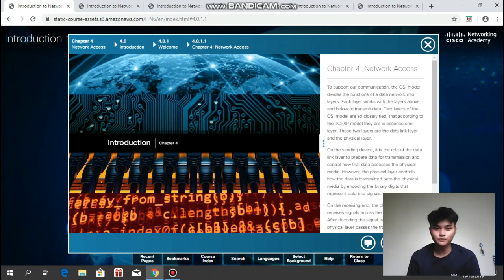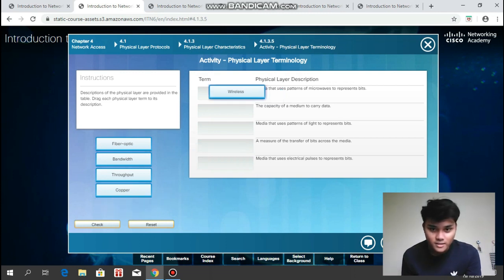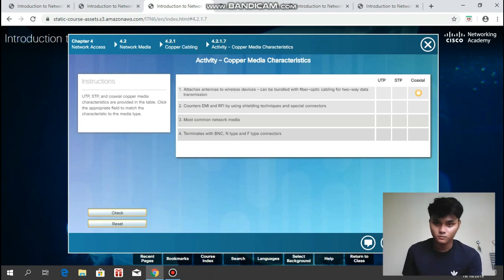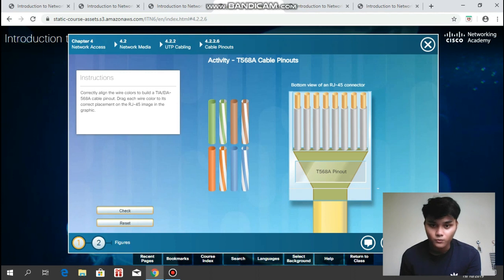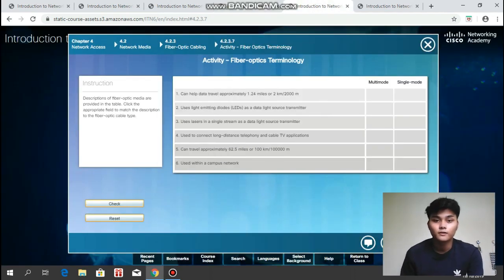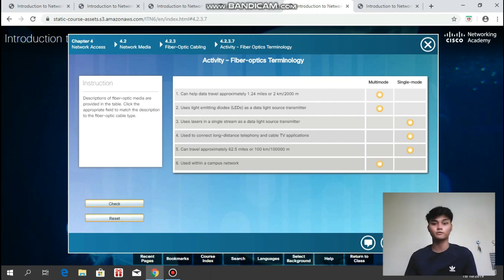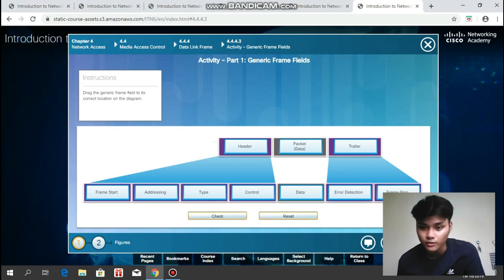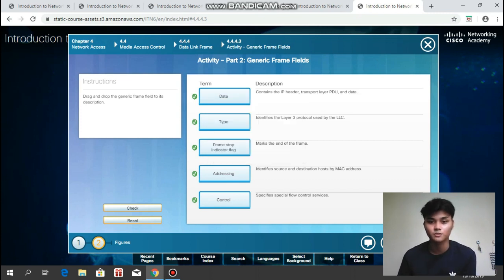BSIT-2103 ACTIVITIES (CHAPTER 4)